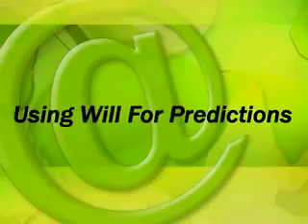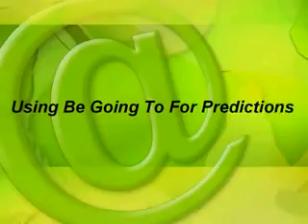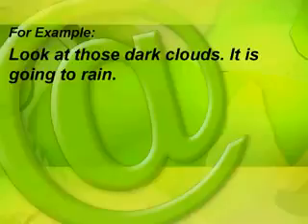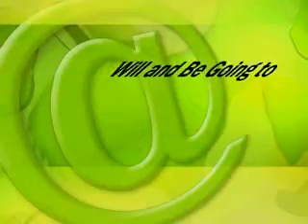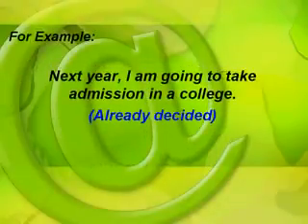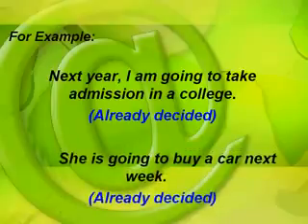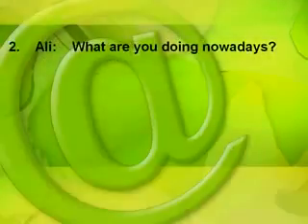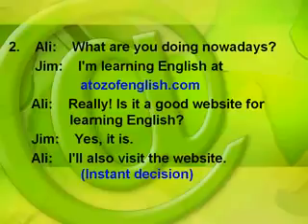Learn English in Urdu & Hindi Unit 35 Difference Between Will and Be Going To In English